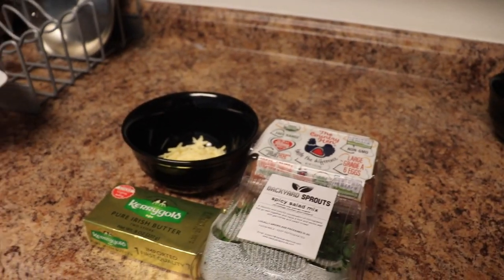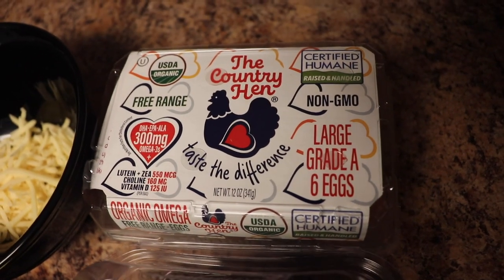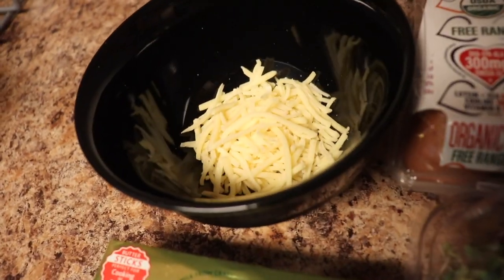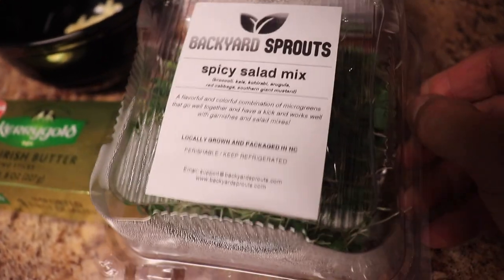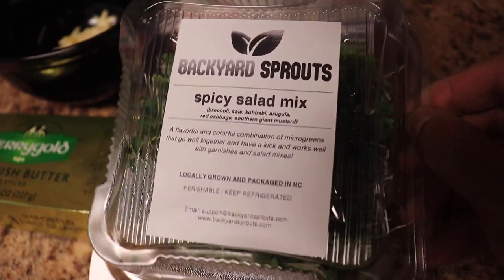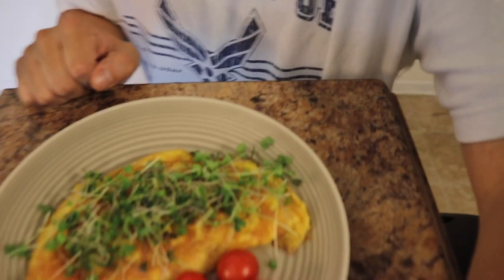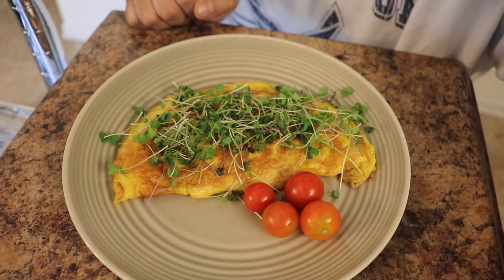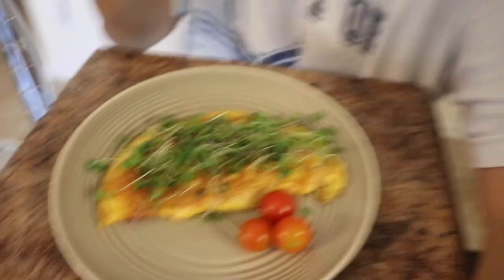How To Make An Omelette With Microgreens in 2019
Video Description:
How to make a delicious microgreen omelette.

In this video, we walk you through making a delicious omelette using the microgreen spicy salad mix from trueleaf market.